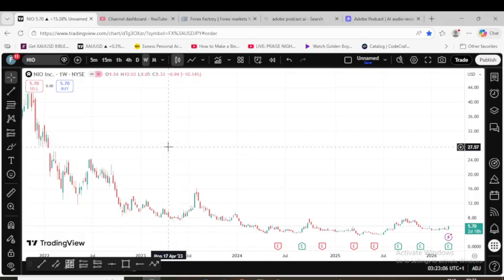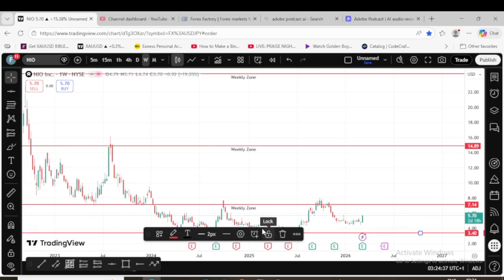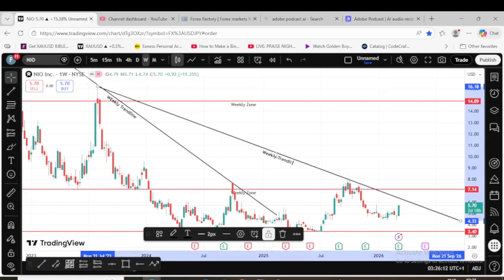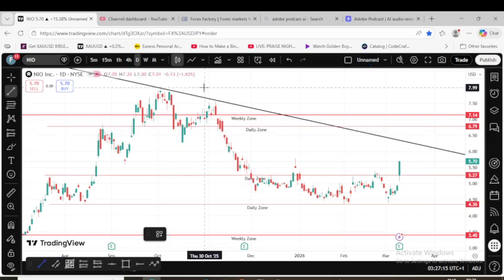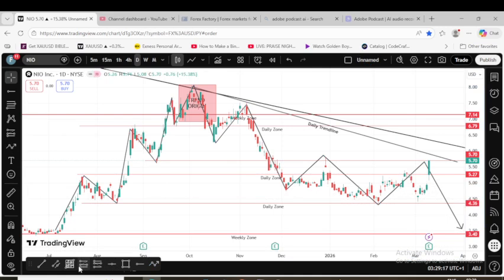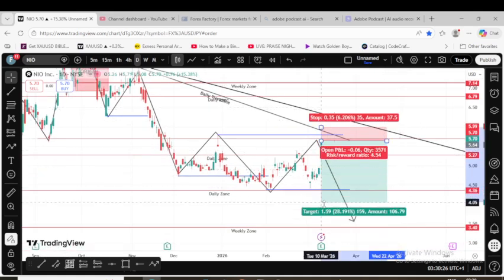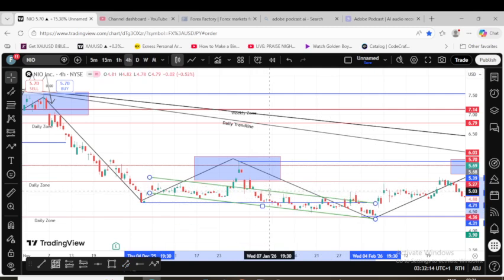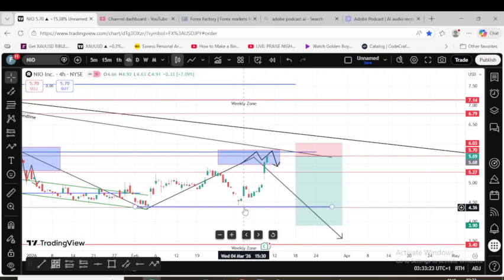Price Action Analysis on NIO stocks 2026 03 11 ]